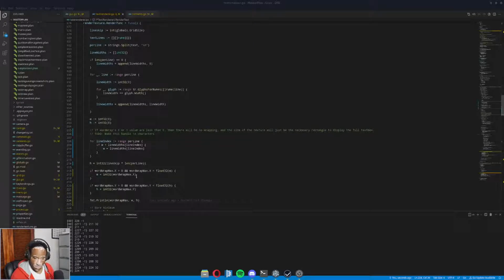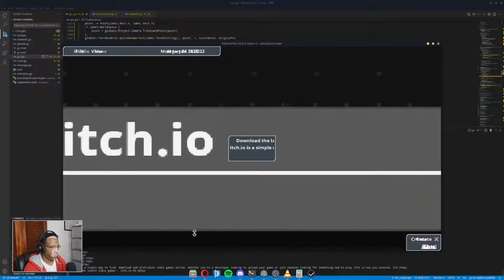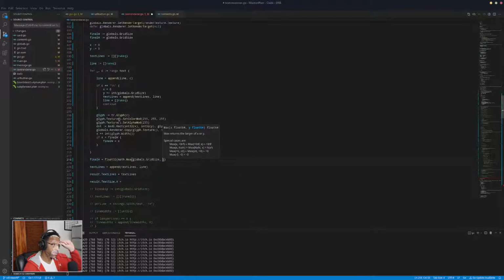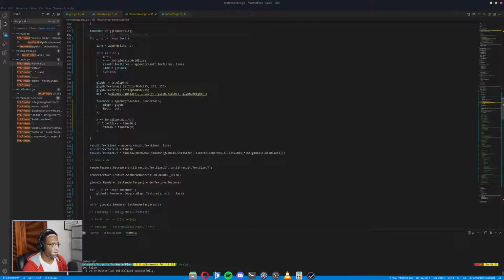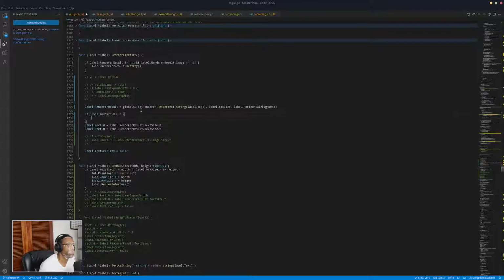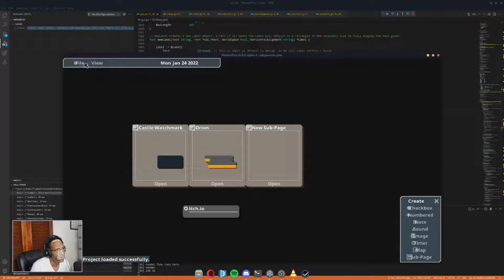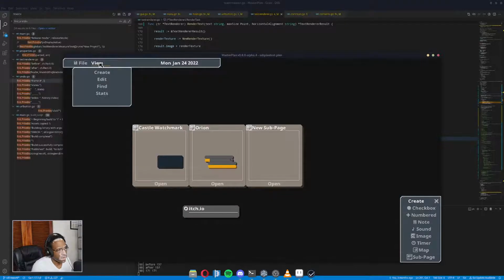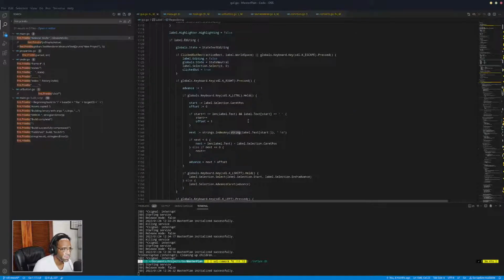MasterPlan Stream - 1/24/22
Yo, 'sup!  Back to working on MasterPlan today~